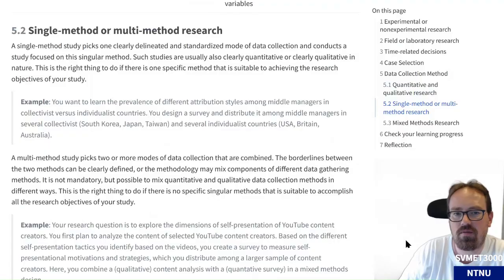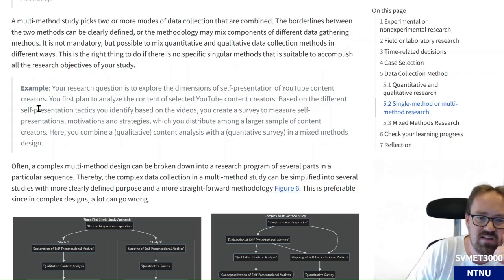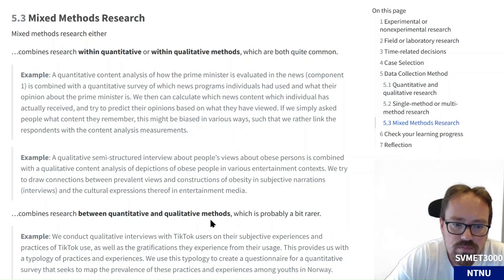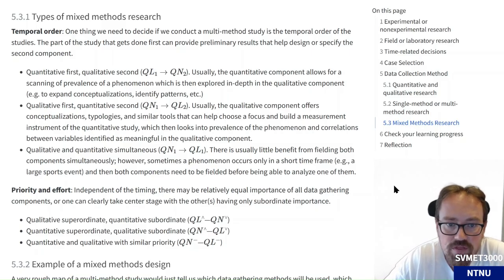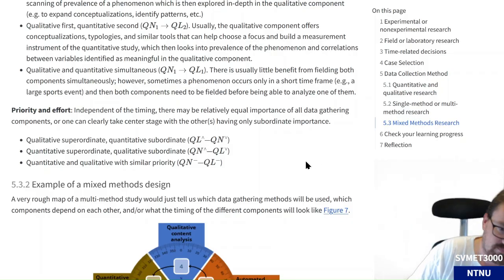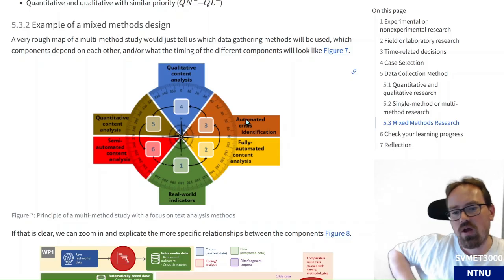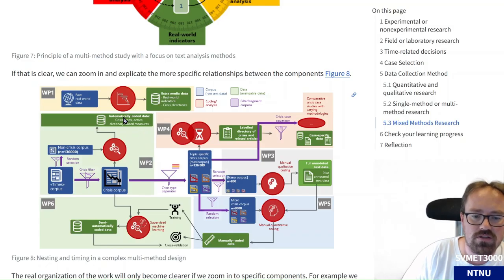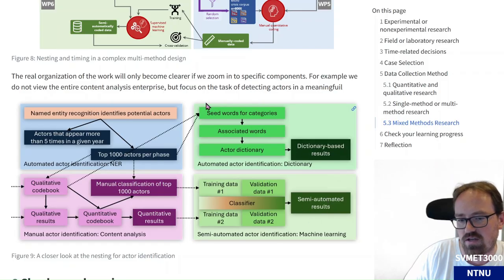SVMET3000 - Research Design - 07C Using Mixed Methods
Research Design - part 7C